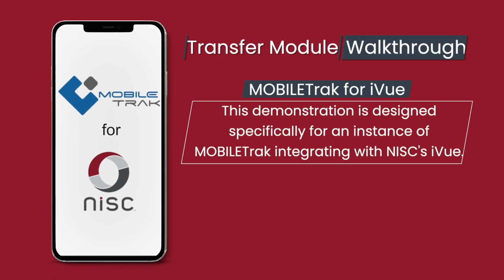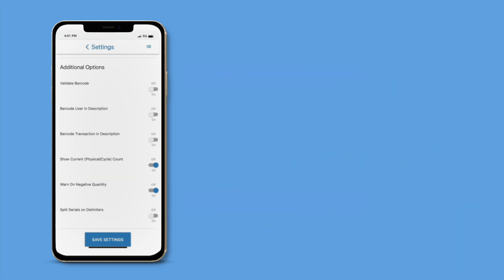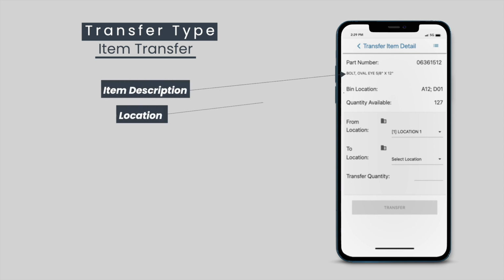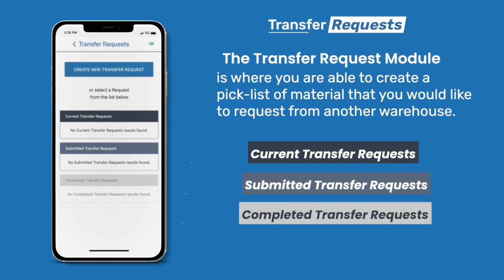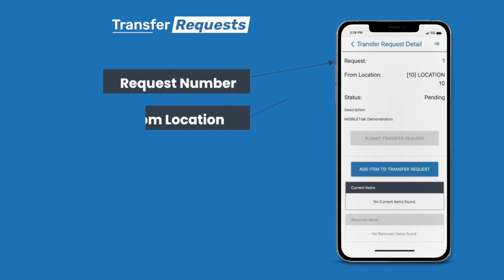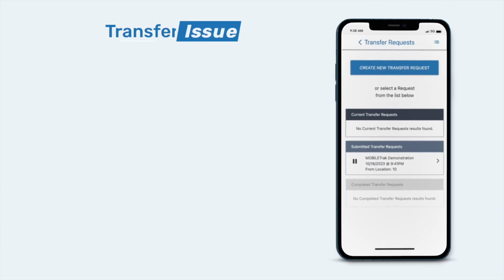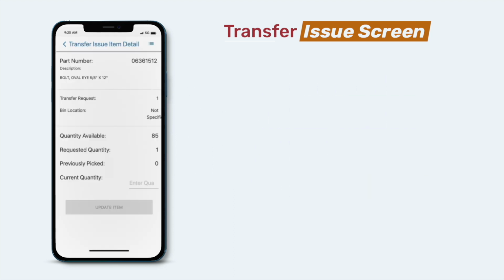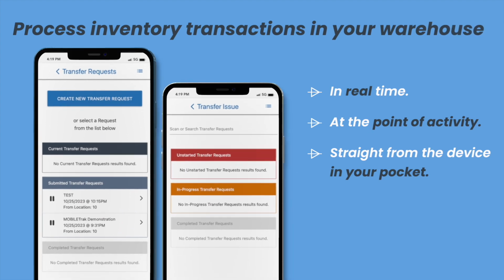MOBILETrak for iVue - Transfer Module Walkthrough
Process inventory transactions in your warehouse in real time, at the point of activity. Reducing accounting errors straight from the device in your pocket with MOBILETrak WMS.

This MOBILETrak Transfer Module Walkthrough was made to provide insight to the ins and outs of the Transfer Module.

Because there are slight discrepancies with the way MOBILETrak integrates with the different ERPs, this video was made specifically for a NISC iVue  instance of our software.

We hope this video proved to be both informational and helpful to those looking for clarification regarding this module.